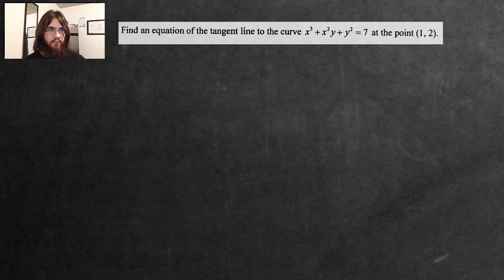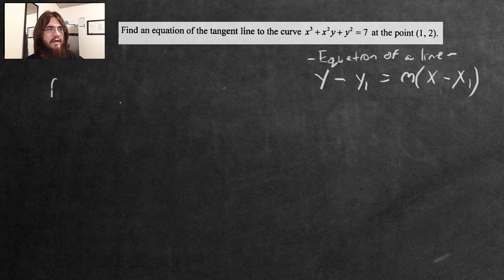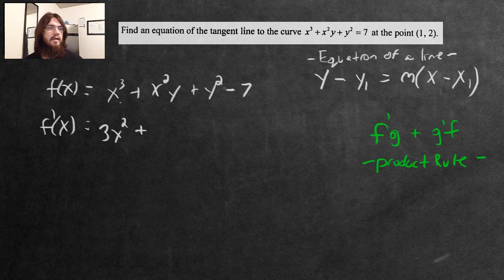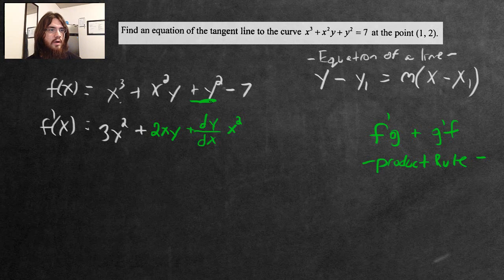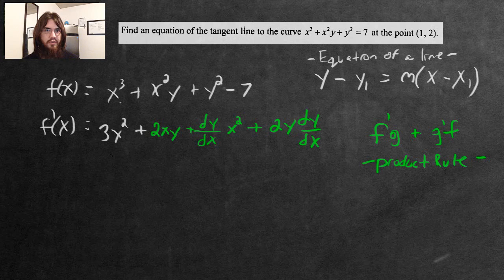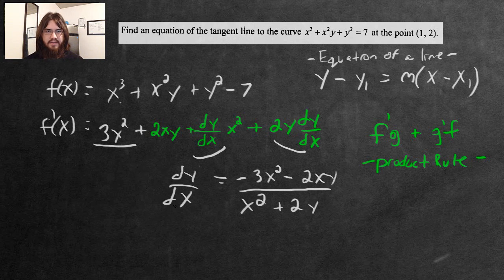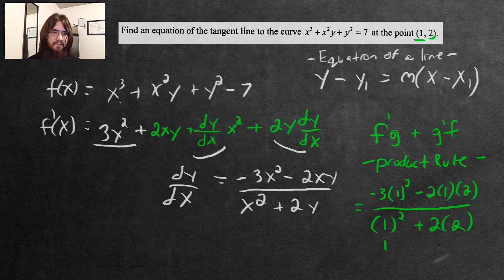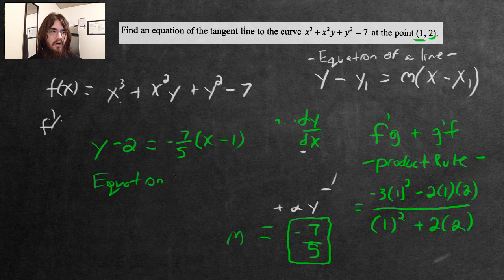Finding The Tangent Line For Implicit Functions!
In this video we solve a problem where we need to find the derivative of a implicit function in order to find the slope.